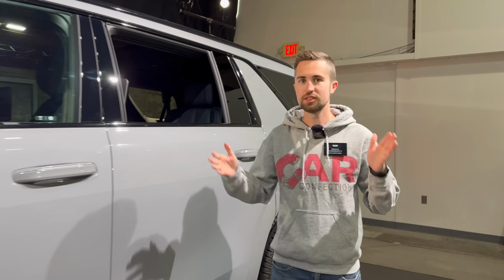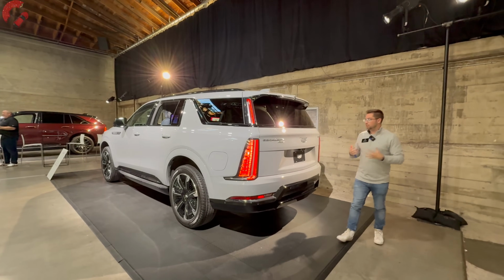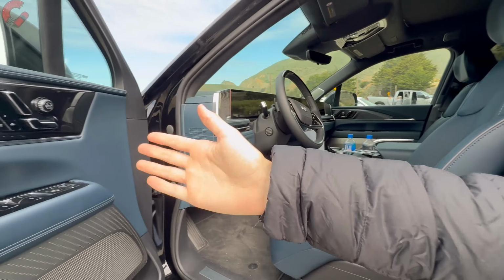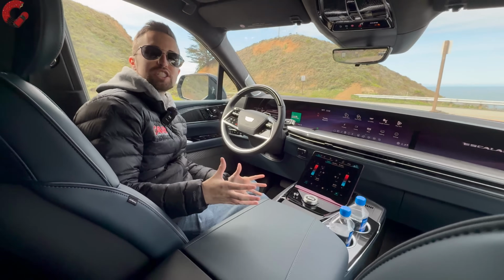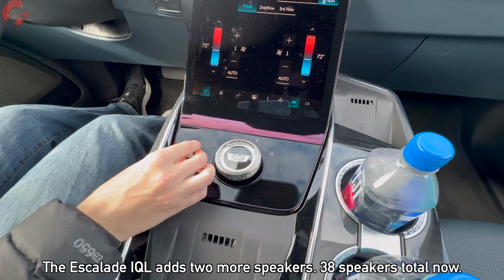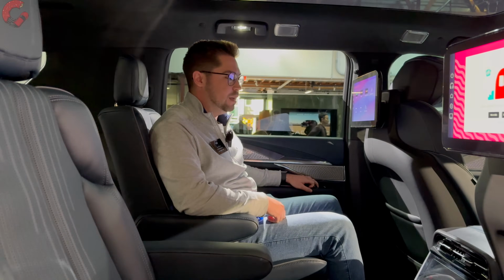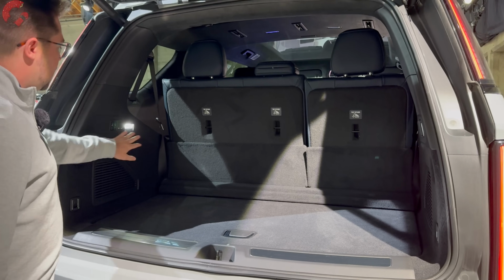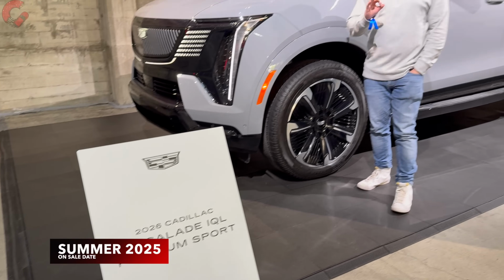2026 Cadillac Escalade IQL -- Is the BIGGEST One Worth the BIGGEST Price?? ($150,000)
Here's our First Look review of the all-new 2026 Cadillac Escalade IQL Premium Sport! At 228.5 inches in length, this is the longest Escalade Cadillac has ever made!

Looking to buy a Cadillac Escalade IQL or any vehicle? to get invoice pricing information and to have car dealers COMPETE for the BEST PRICE on vehicles in your local area!

If you thought the Original Escalade IQ was a bit lacking in boxiness and space, the NEW 2026 IQL is here to save the day! So, with tons of space without a sacrifice in efficiency, is this Escalade IQL the best version of this family hauler? Or should you buy the new competition: the Rivian R1S, Land Rover Range Rover or Infiniti QX80?

0:00 Intro
0:46 Detailed Exterior Walkaround
3:53 Interior Design & Technology
13:40 Rear Seats & Cargo
18:11 Powertrain
18:55 Pricing